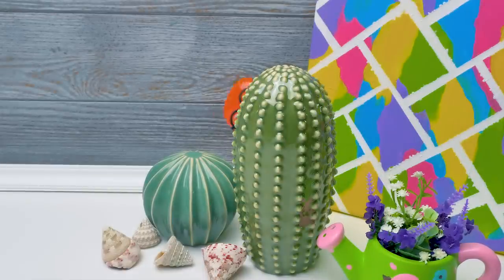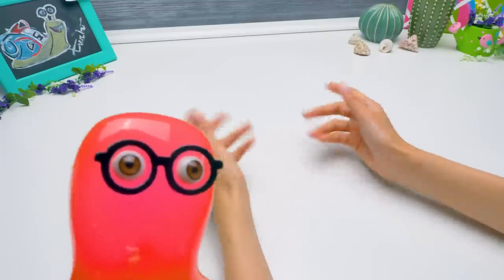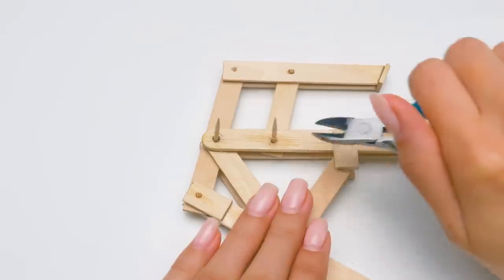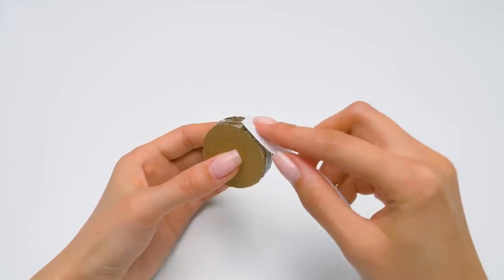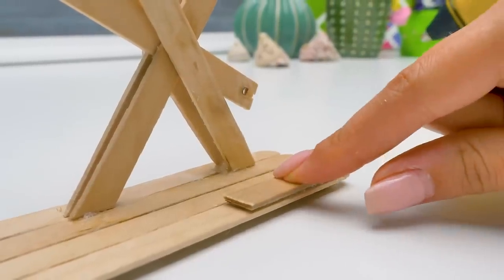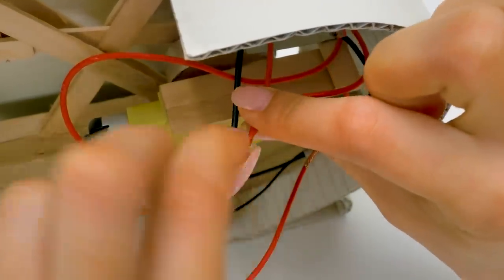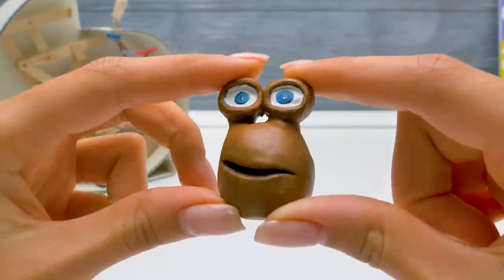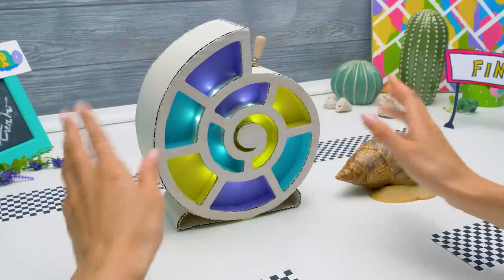Snail Competition: Cardboard Snail Vs Real One!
Sammy came up with new entertainment for Sue and himself! A real snail race! So, Sam and Sue are going to hold a race to find out how quick a snail can get to the finish line! The first participant is Gary! And the second participant of this competition will be our new craft!

So, today we will make a cool snail racer! The most fair and invincible! To do this, we will need cardboard, hot glue, wooden sticks, a LED tape, a battery, a motor, toothpicks, a drill, a soldering iron, acrylic paints and polymer clay. Guys, be very careful with the drill! You'd better ask an adult for help at this stage.

Glue the wooden sticks together with hot glue, according to Sue's instructions. We'll hide a special mechanism inside the snail. We connected the wires to the battery and the platform. Thus, our snail will be able to move. Sammy will prepare a bright color snail shell with real LED lights and bright colors. Just think, this incredible snail can glow in the dark! Amazing!

We only need to make a snail's head out of polymer clay. Carefully sculpt it and then paint it! The snail will have expressive blue eyes and a sweet smile. Put all the parts together and we are ready to race! However, our craft snail has a bit of a problem. It's stubborn. Watch the video to the end to see it in action!